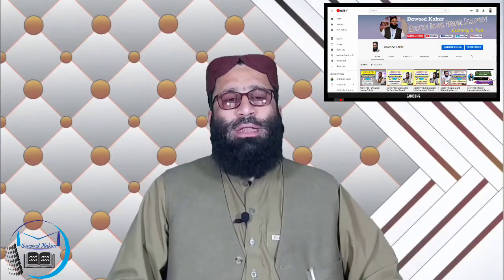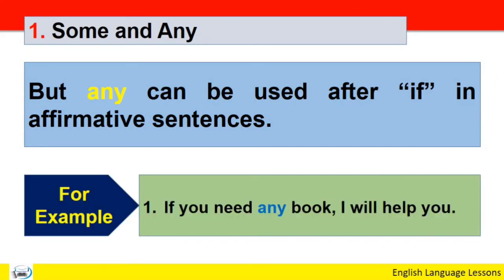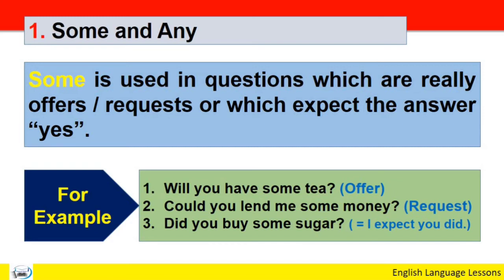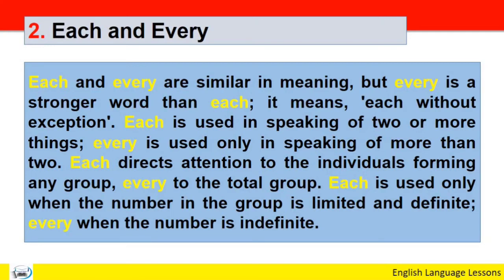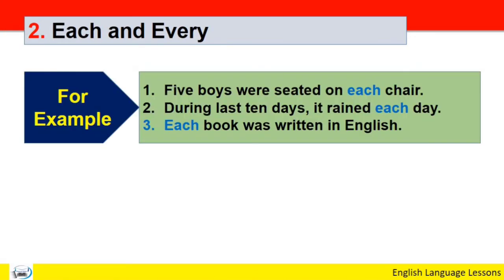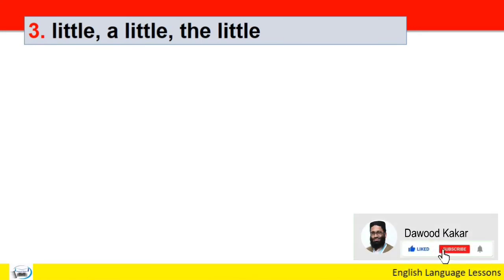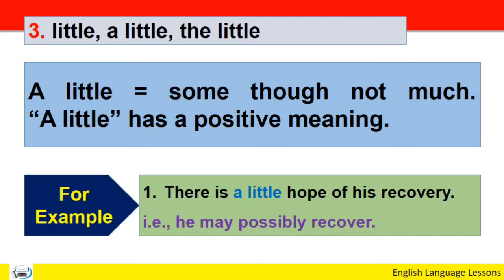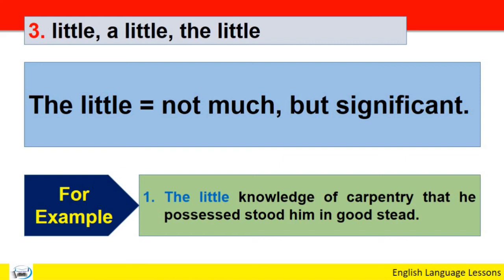English Lesson 13 The Correct Use of Some Adjectives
This video is part of English Language Lessons' Series. The lesson is about "The Correct Use of Some Adjectives".
In this series of English Language Lessons, the important topics / lessons are presented. For watching earlier published videos, follow the following links: